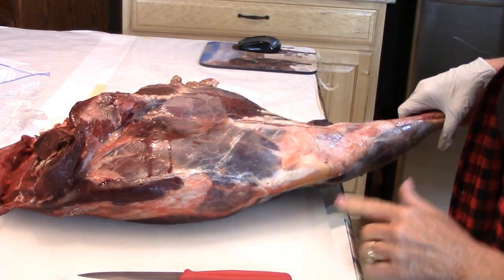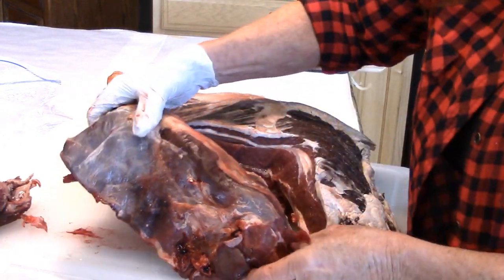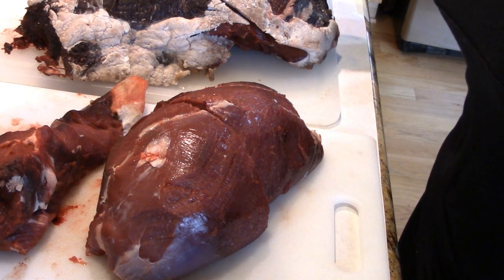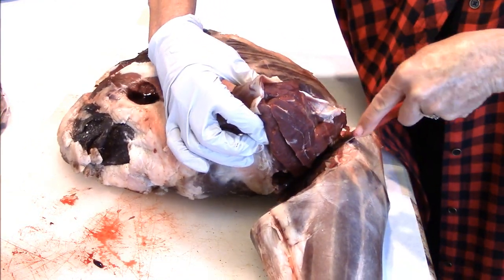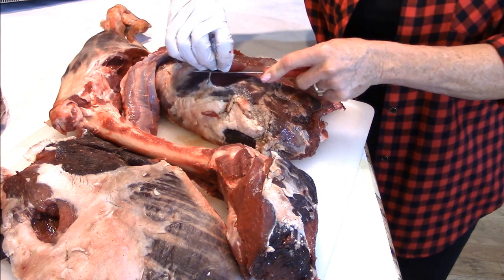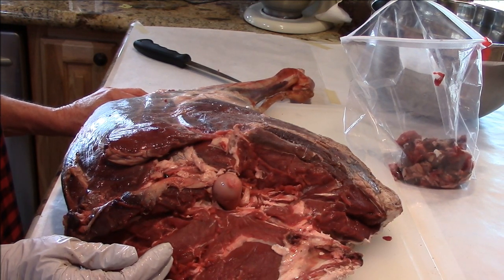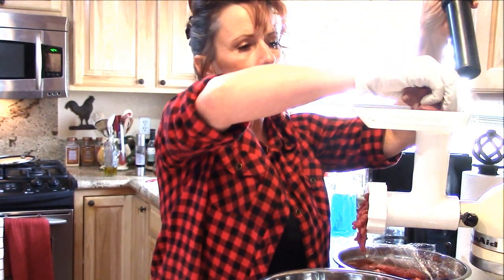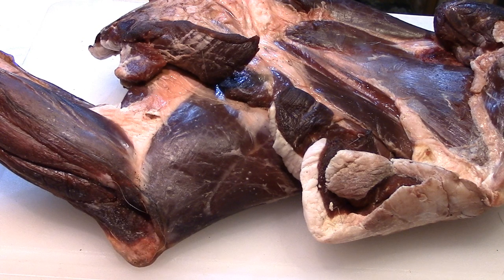~Processing Venison At Home To get Roasts With Linda' Pantry~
I hope you enjoy this video on how to process your deer meat your self and get all the cuts that you like. And then Please go to my Wildtree website and look around. Look into the idea of making a lot of extra money. This is a great way to cook with no cost for power.If you would like to purchase an All American Sun Oven get in touch with me to get the best deal I can give you.

Linda's Pantry
9732 State Route 445 #176